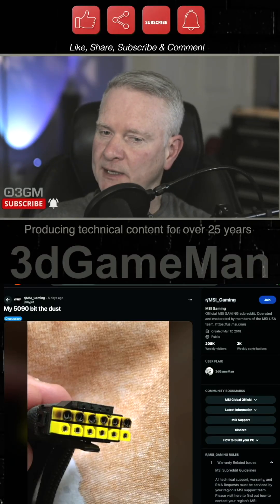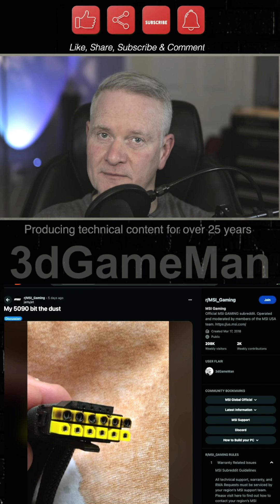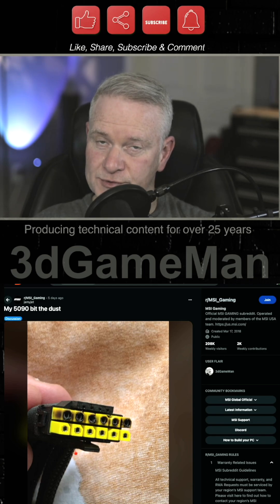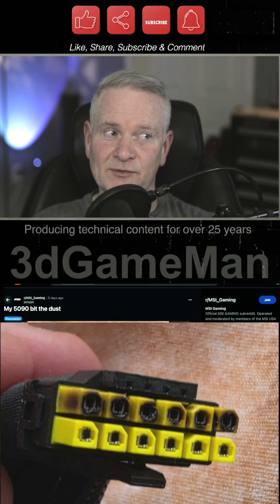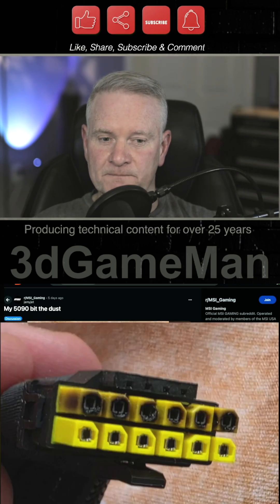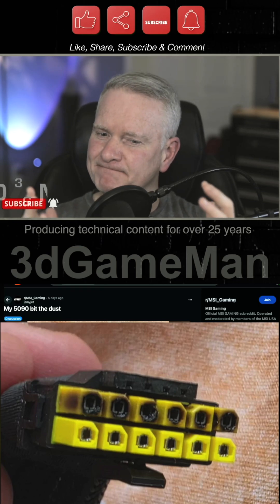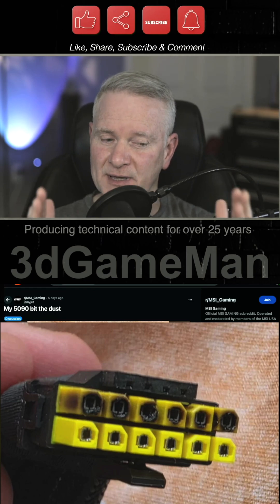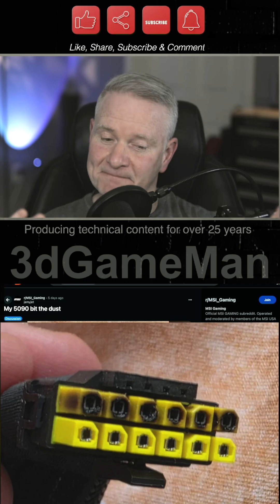Still Melting! NVIDIA RTX 5090 GPU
Here we go again, because everyone needs to know this problem is still happening. Information from communities like Reddit confirms the ongoing issue with the NVIDIA RTX fifty-ninety graphics card and its melting power connectors. The problem is not necessarily about the massive power draw, but rather a fundamental flaw in the cable design. We see evidence even with quality cables, like the MSI one that changes color from yellow to black when overheating, showing the problem is persistent. My recommendation is clear: if you have the money for the fifty-ninety, you shouldn't buy it, because you are spending a ton of money on a card that risks system failure. Instead, you need to hold off, likely until twenty twenty-six, and wait for the fifty-eighty Super. That card will consume less power and should hit that perfect sweet spot for performance without the melting risk. The other option is to look for a used forty-ninety from a seller you trust. Ultimately, when you buy the fastest, most expensive gaming video card currently on the market, you expect better, and we must hope the next generation, the sixty-series, finally brings a new, reliable connector design.